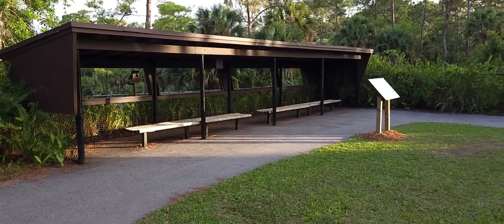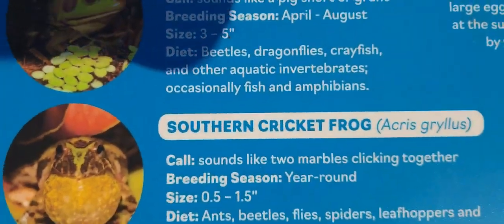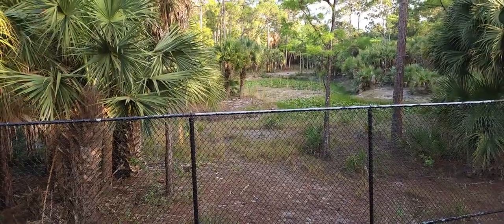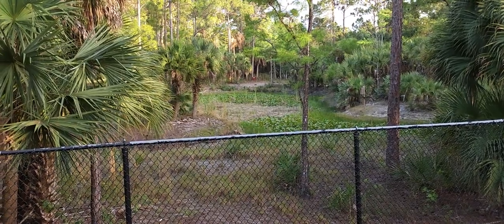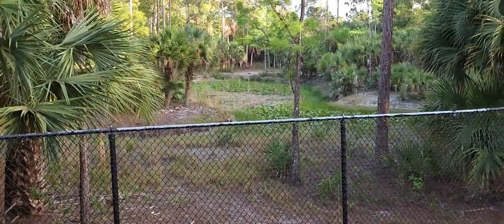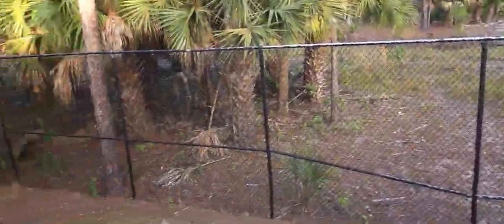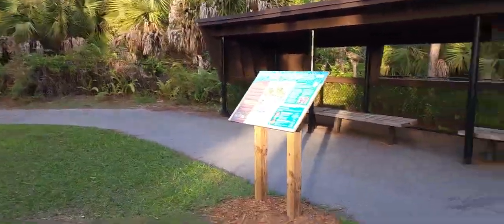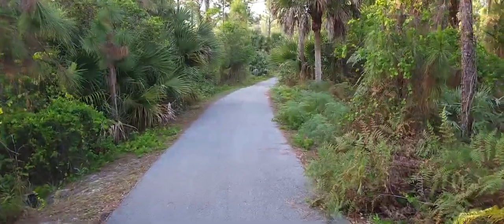Observation Deck Okeechobee Park Deer Ducks Birds Frogs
Observation Deck Okeeheelee Park   Deer   Ducks   Birds   Frogs